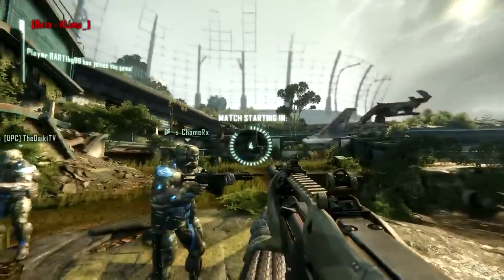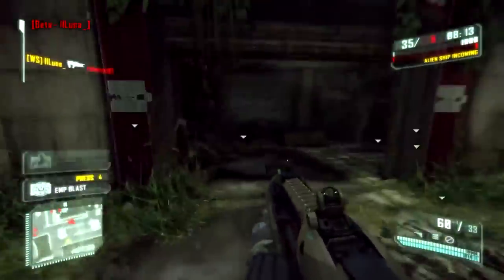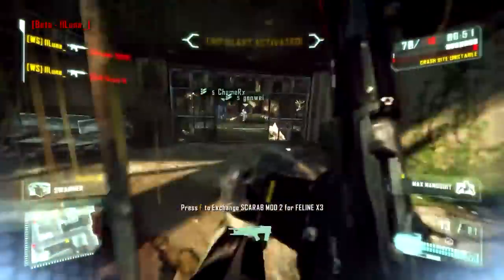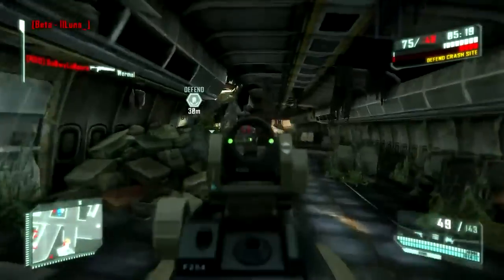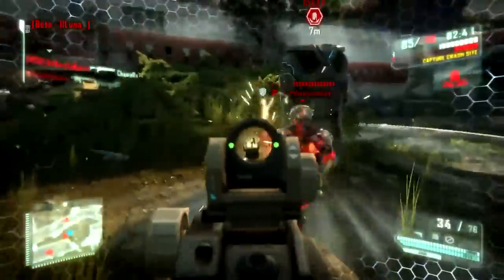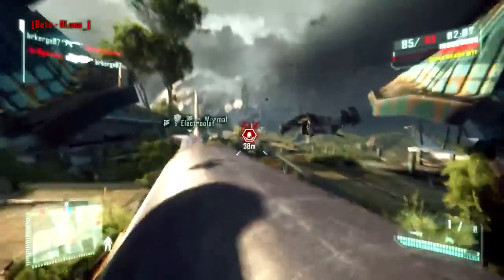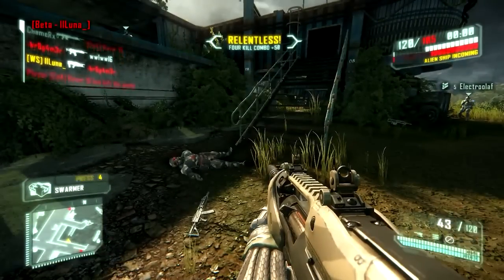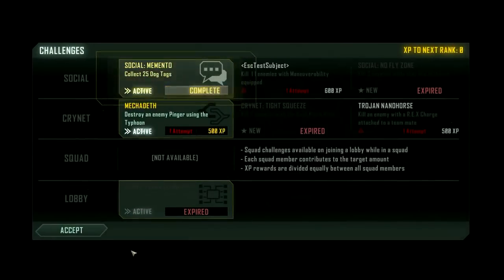"Crysis 3 Beta" tips and tricks [PC 1080P]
Yo guys here's my first fully fledged gameplay commentary for Crysis 3. I hope you find some of the tips and tricks I give you useful, and if you need help with anything let me know!